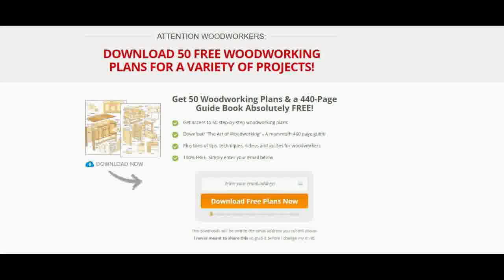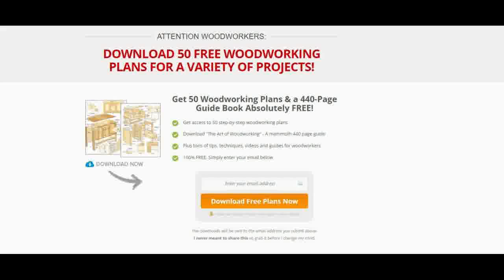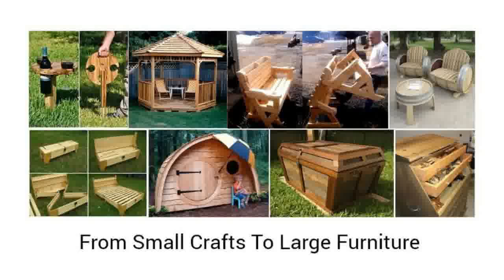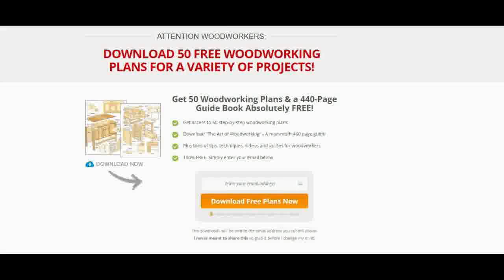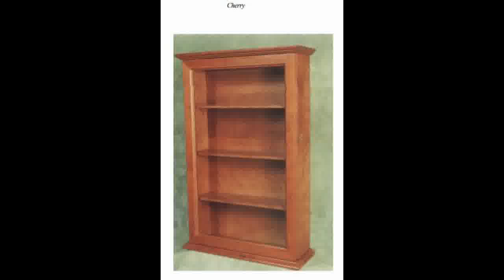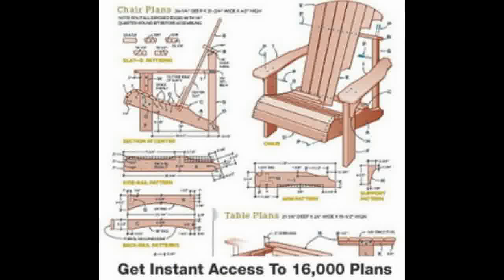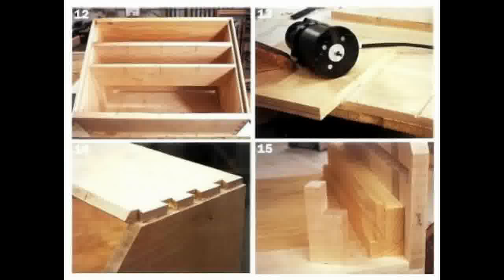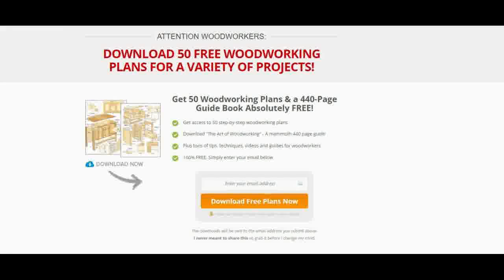free woodworking plans and diy projects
Whether your looking for a weekend woodworking project, building furniture, making crafts or just trying out the new tools you got for Christmas, there are free
Nov 2,  - Learn how to make this simple woodworking project. Only 3 tools needed! Free woodworking plans, budget-friendly DIY Beer Caddy.
Understanding Woodworking Plans And Drawings. For any  The free ones found on the internet as sometimes not as detailed as one would have liked.
Wood Magazine. DP-00524. Downloadable Woodworking Project Plan to Build 3-in-1 Bed for All Ages. $14.95. Add to Cart. Compare. Router Table
Oct 9,  - ATTENTION WOODWORKERS! DOWNLOAD 50 FREE WOODWORKING PLANS FOR A VARIETY OF PROJECTS! ted-moreplans
Jun 9, 2017 - diy, howToSpecialist rocking horse woodworking plans pdf (free plans)) Try your own Google Search for mailbox, mailbox post,
Free woodworking plans and easy free woodworking projects added and updated every  plans,carvers free projects,free carving patterns,wooden carvings,diy.
How to build a DIY Compact Picnic Table & Chairs | Free printable project plans at buildsomething | Here's a different twist on the traditional picnic table.
free boat bookcase plans Get the best rated woodworking guide with over 16 000 woodworking plans. Easy
This step by step diy project is about simple bookcase plans. If you want to build basic woodworking project for your home, while spending a small amount of.

free wood working plans
woodworking plans for beginners